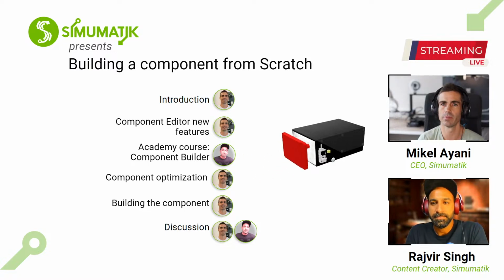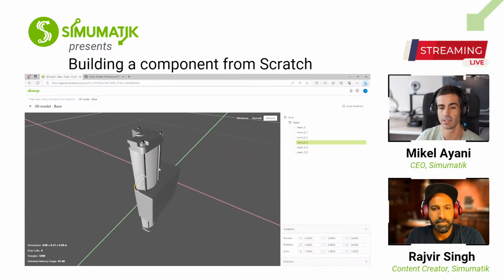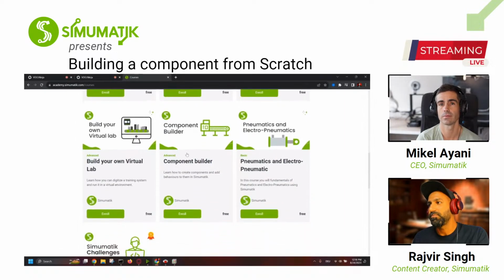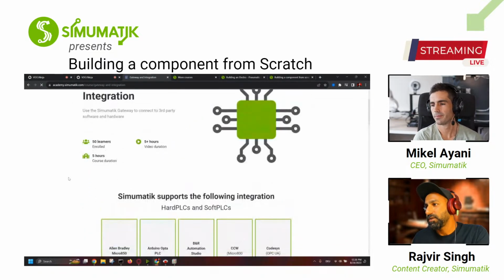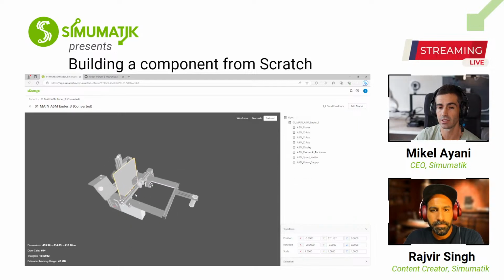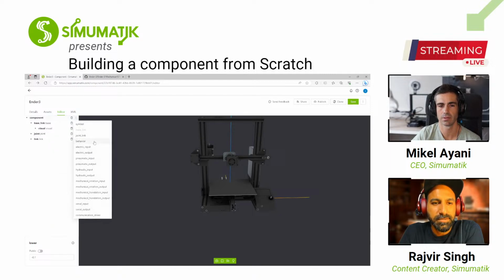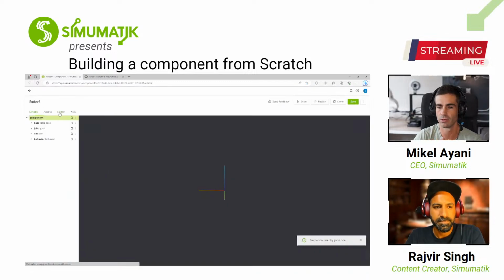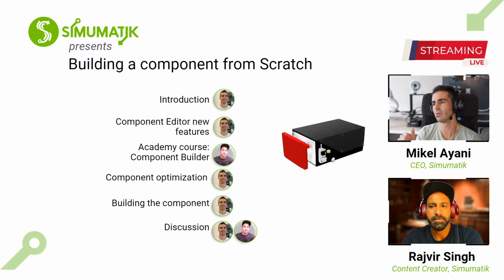Webinar 9: Building a component from Scratch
Join us at 12 pm CEST on the 24th of August 2023 in this webinar, you will learn how to build a component from scratch in Simumatik